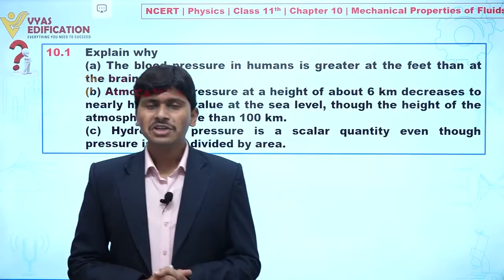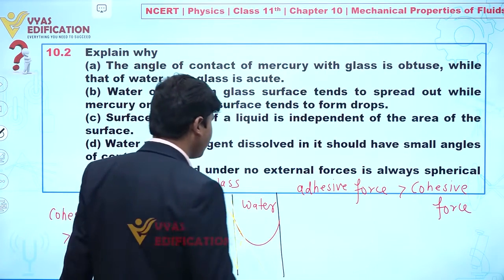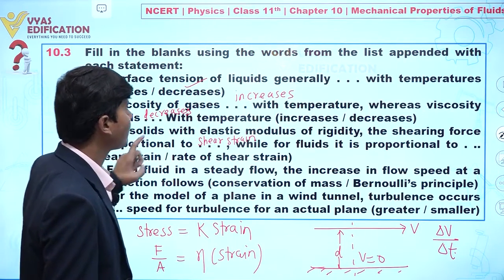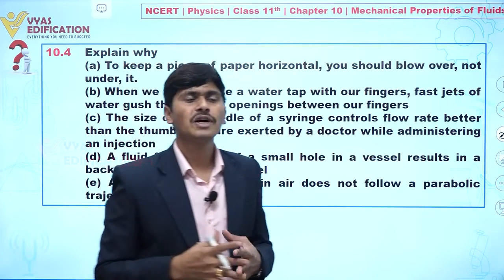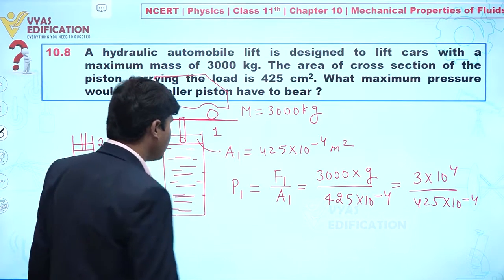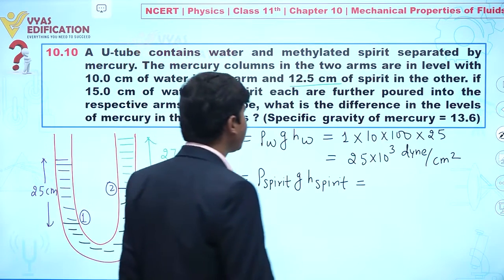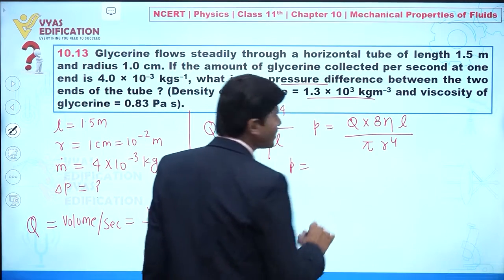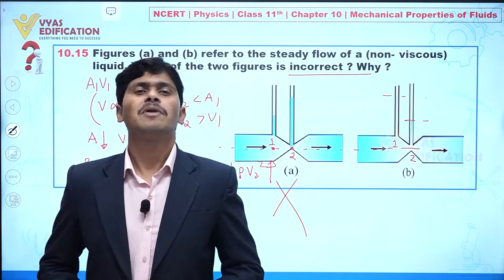Mechanical Properties of Fluids Physics chp.10 Part 1[ Q 1 to 15]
NCERT Physics Class 11th Chapter 10 Mechanical Properties of Fluids Part 1 Q 1 to 15